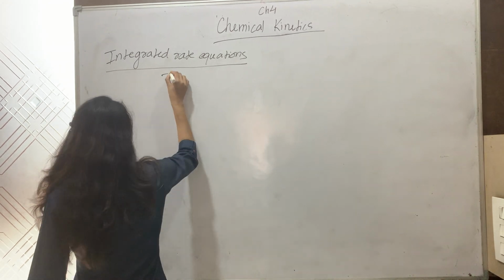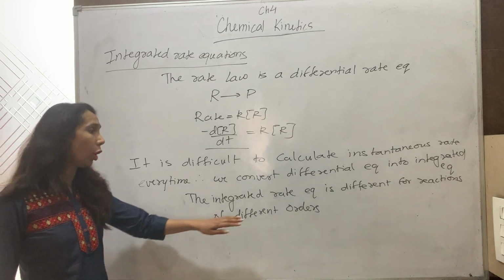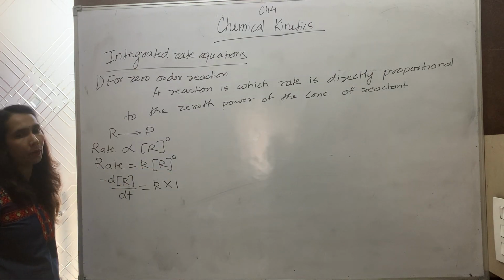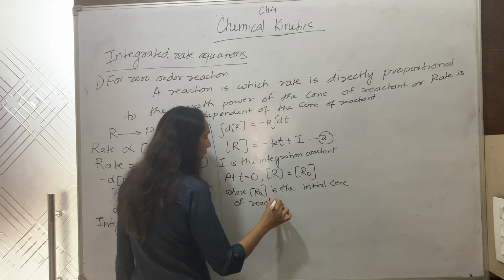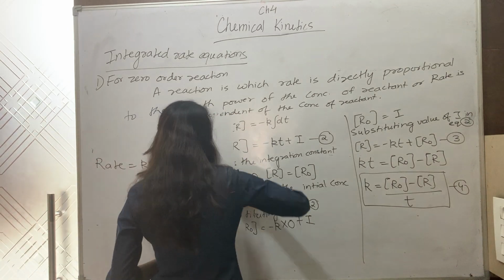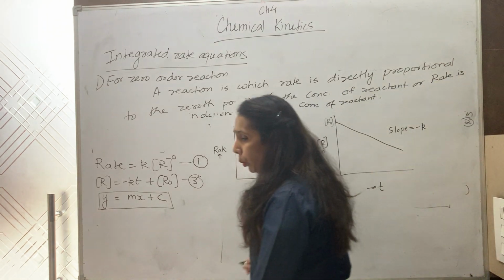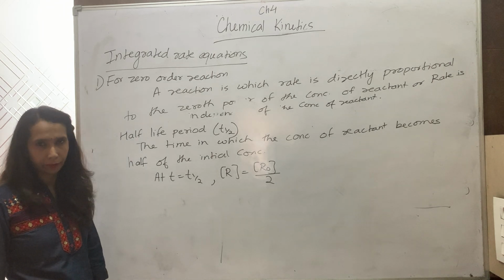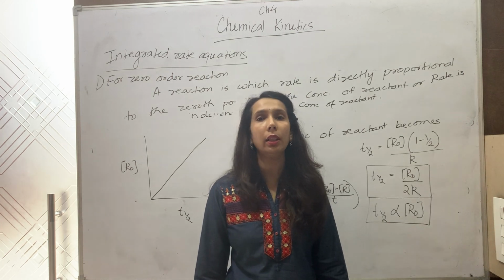Session 9 Ch4 12th Chemical kinetics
Session 9(integrated rate equation for zero order reaction)